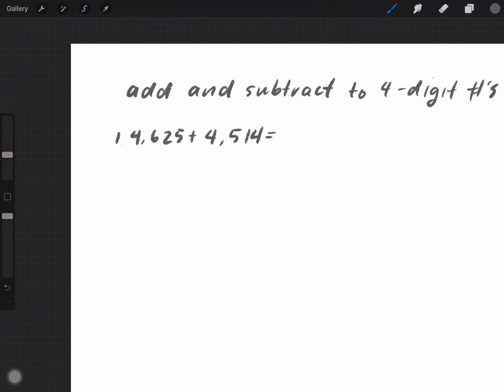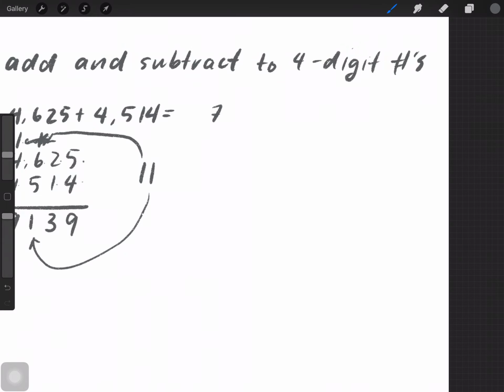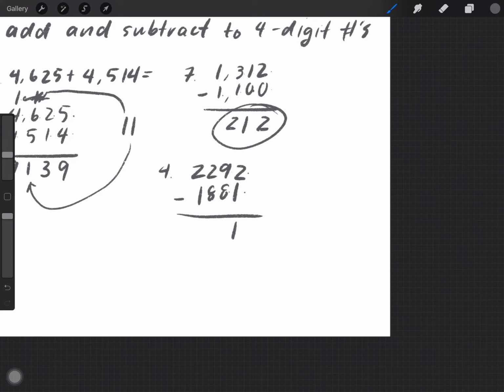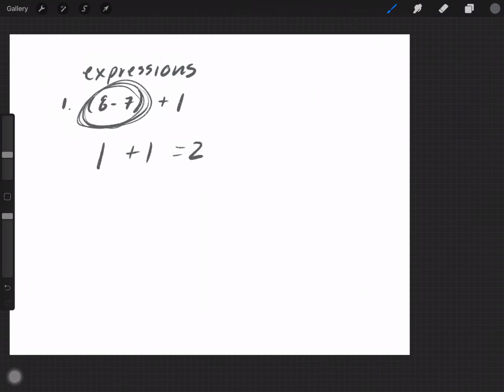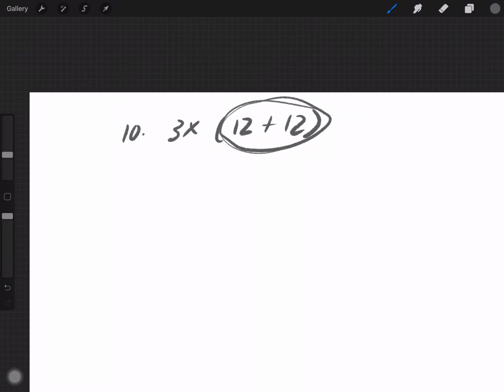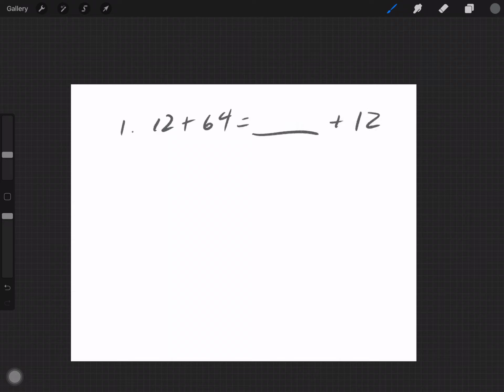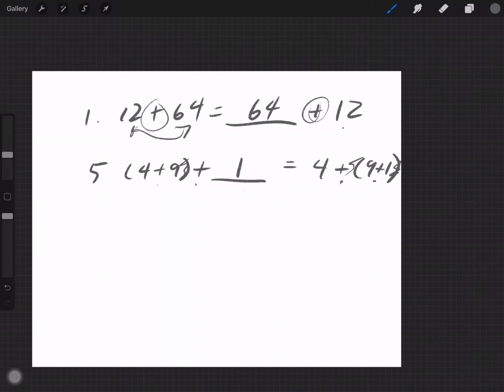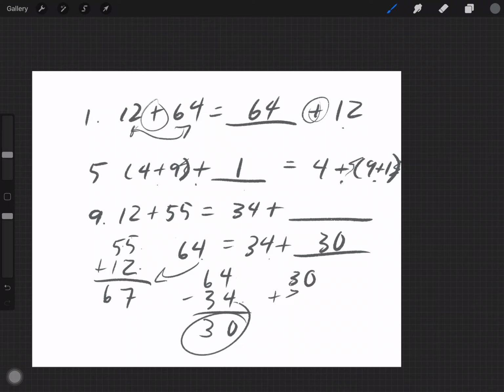4th Grade Math | Lesson 3 #3